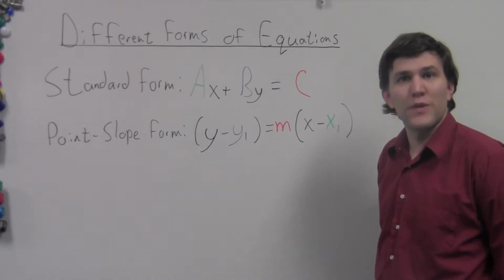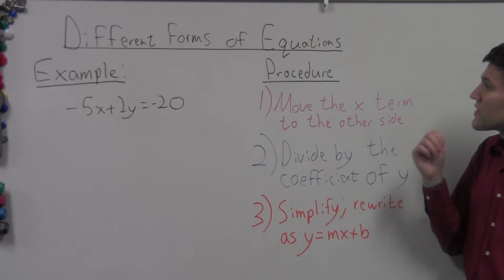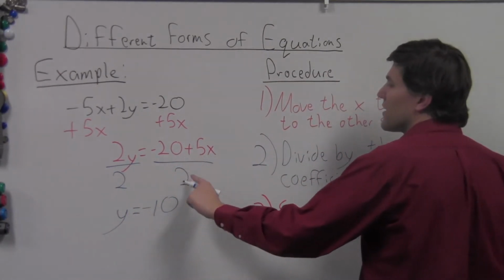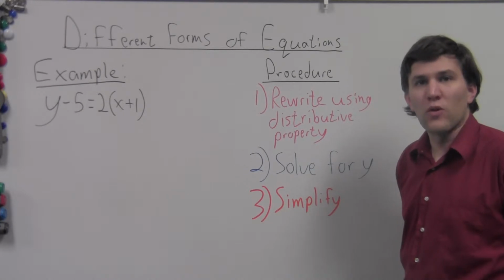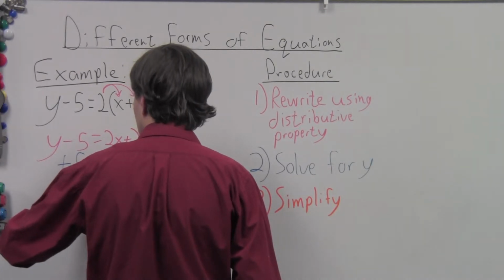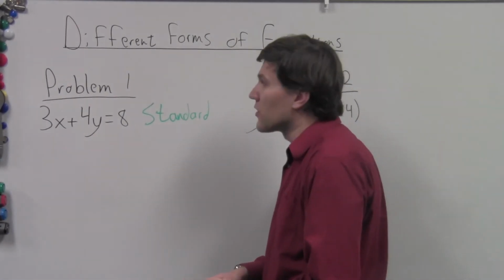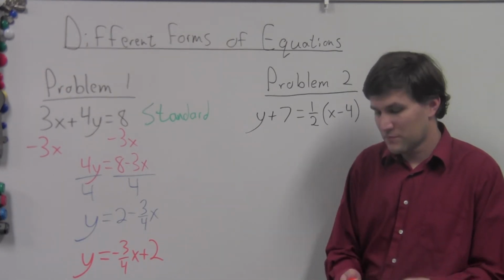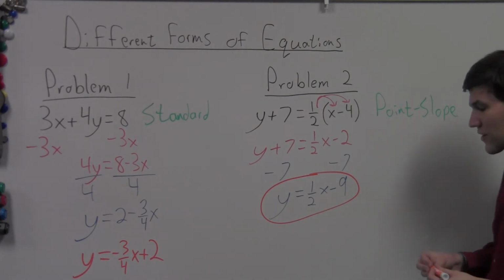Pre-Algebra: Different Forms of Equations